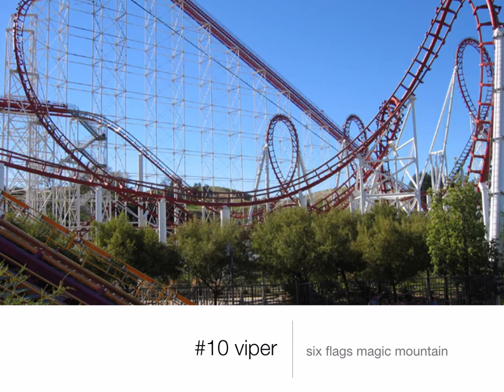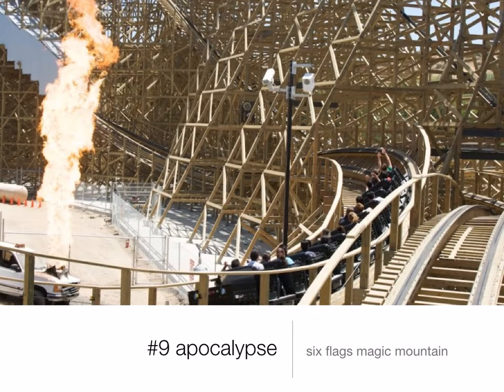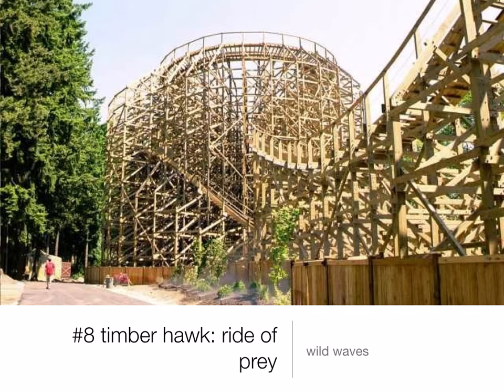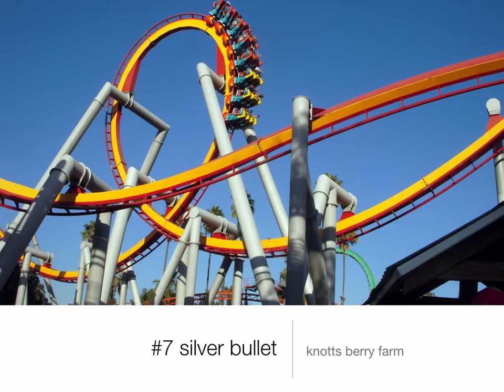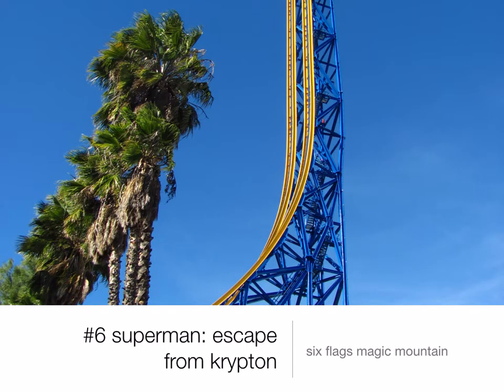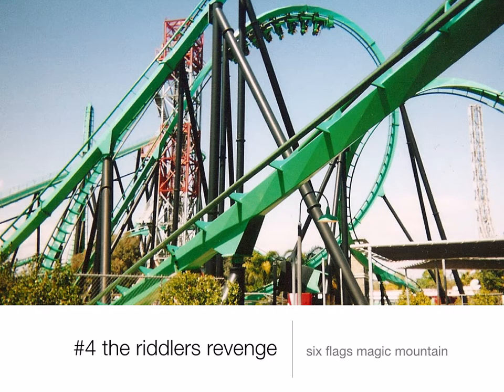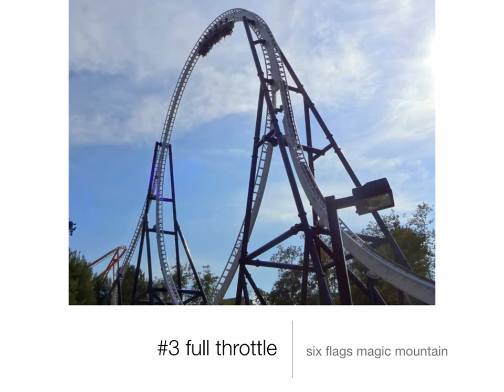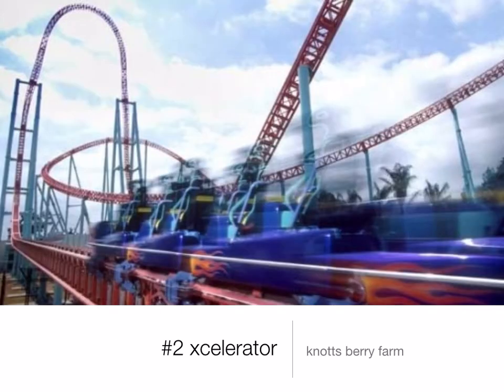My Top 10 Roller Coasters 6/11/15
today i count down my top 10 coasters. enjoy!